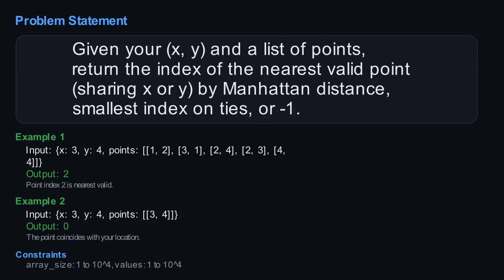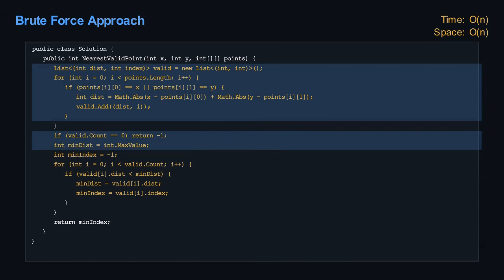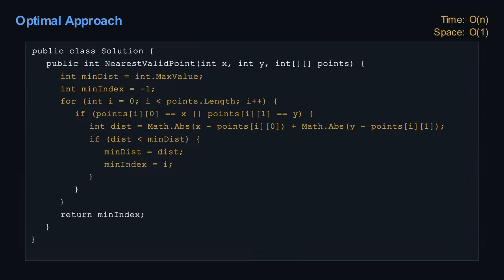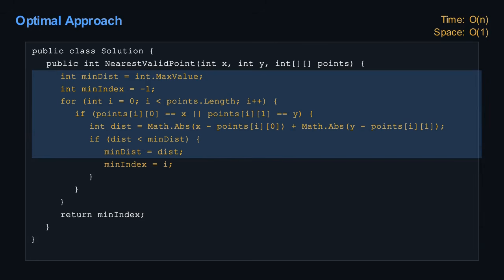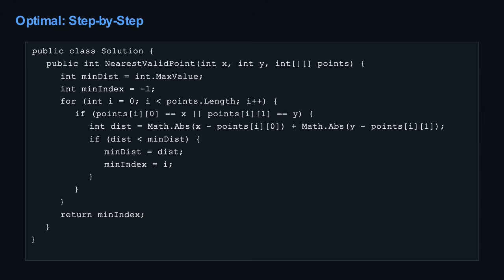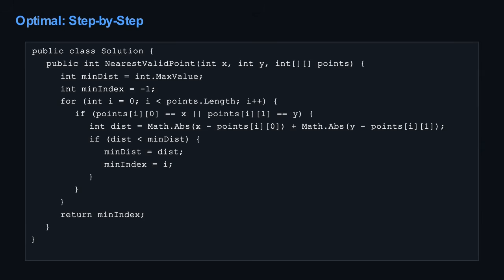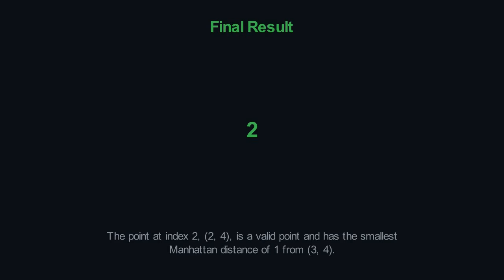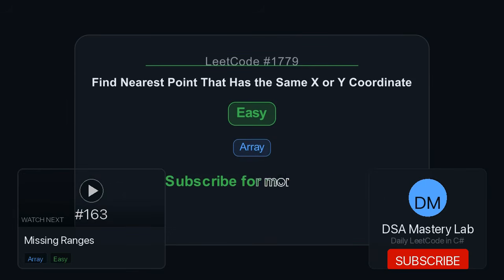LeetCode 1779: Find Nearest Point That Has the Same X or Y Coordinate — The Array Scan Trick (C#)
Master LeetCode 1779: Find Nearest Point. We're given a target point and an array of other points. The goal is to find the index of the point closest to our target that shares either its X or Y coordinate. Discover how a simple one-pass iteration can efficiently solve this. Time complexity: O(N). Space complexity: O(1).